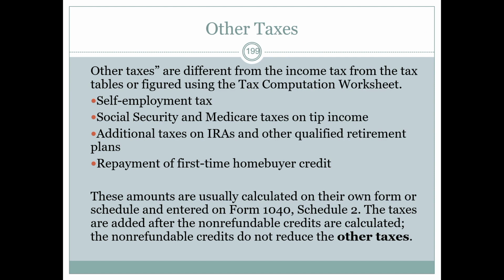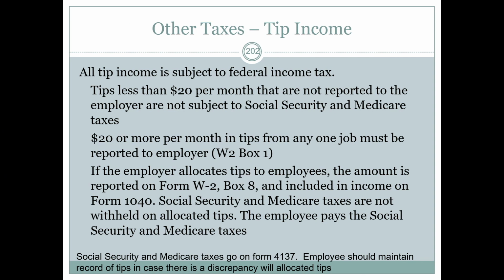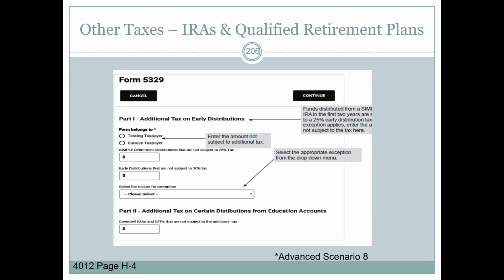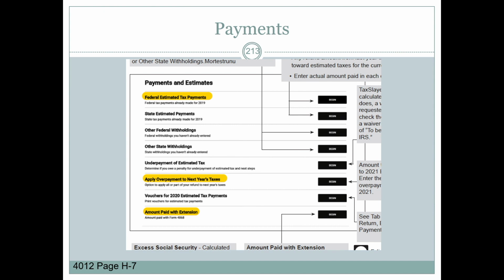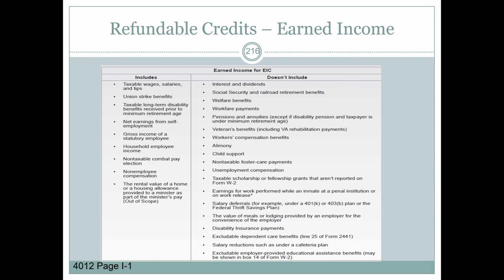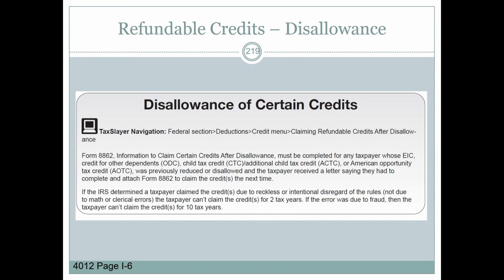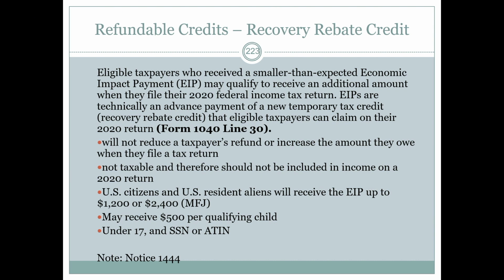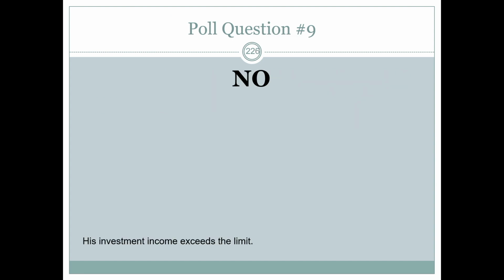DCTC 2020 Tax Year Video 10 Other Taxes, Payments, & Refundable Credits